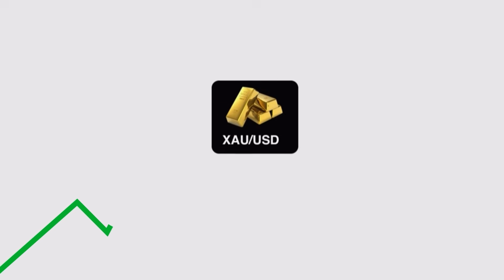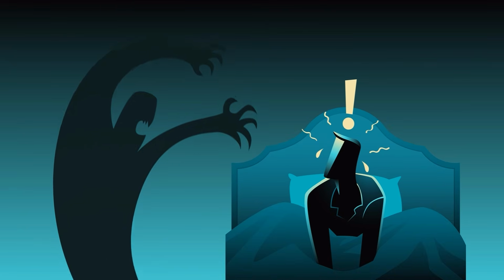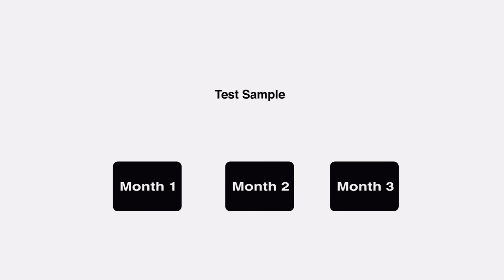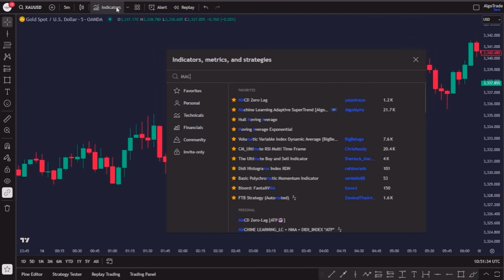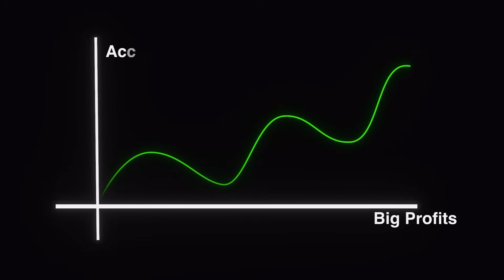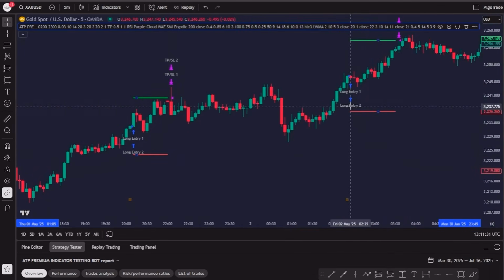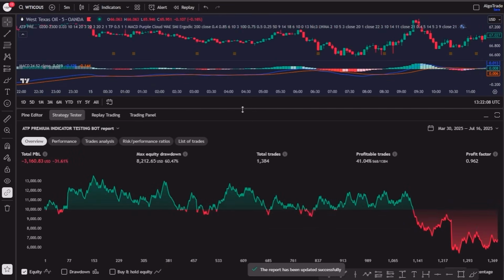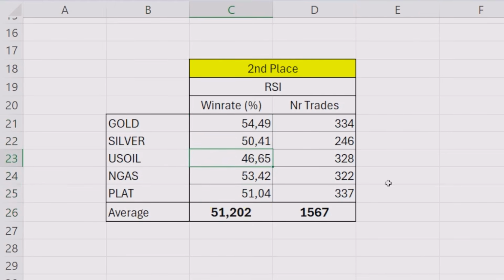TOP 1 Indicator for Scalping Gold in 2025!! (Backtested!)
✅ In this brand-new series, I’m building a complete scalping strategy for gold and commodities — fully tested, rule-based, and designed to work in real market conditions.
🔥 Whether you're scalping XAUUSD or other commodities, this episode will give you the foundation to build a profitable system.

⏱ *Chapters:*
00:00 – Intro
00:56 – Scalping Gold
02:01 – Trigger Indicator
04:25 – Risk Management
05:08 – Testing Process
07:04 – The Best Indicator
08:14 – Next Episode…

Artist: : Marcus P.